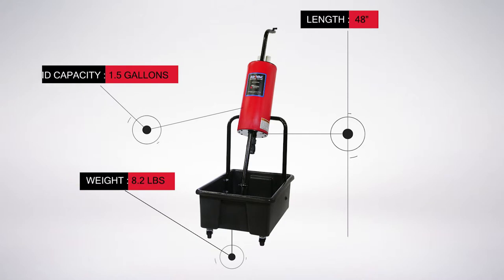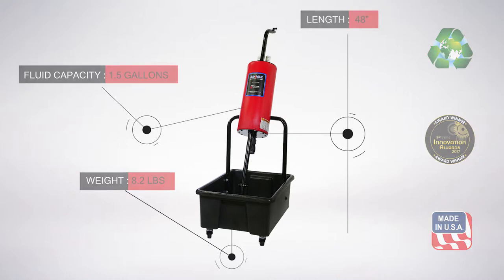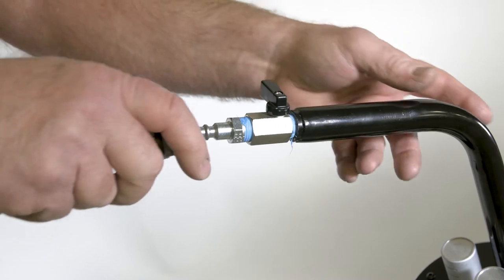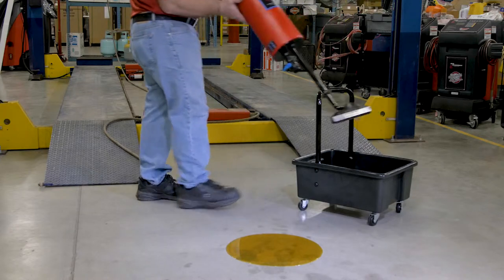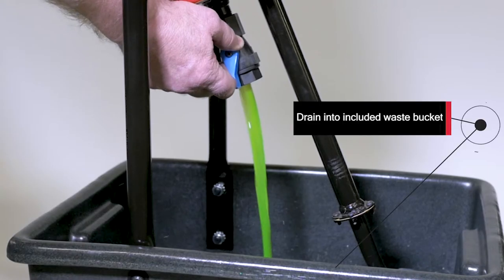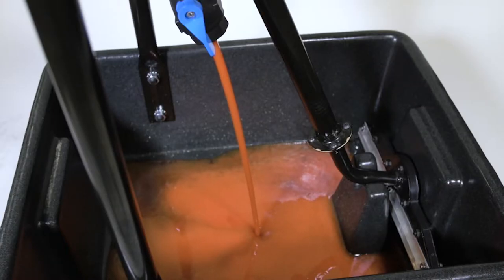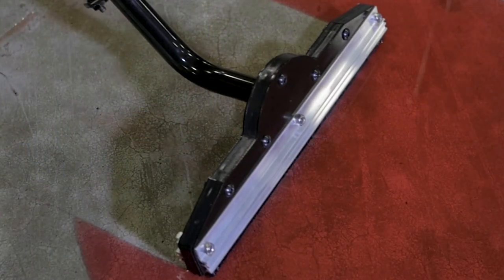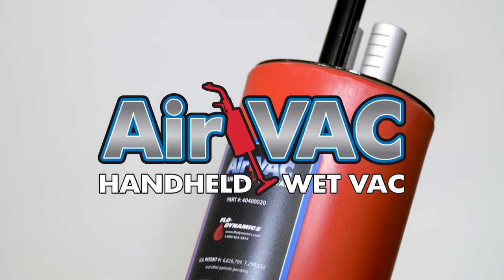NORCO | Air Vac Handheld Wet Vac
With the ability to handle anything from antifreeze to heavy hydraulic oils, the patented process contained within the Air Vac Handheld Wet Vac can pick up any kind of fluids without the need for daily maintenance costs!
Vala Marketing | Marketing That Works